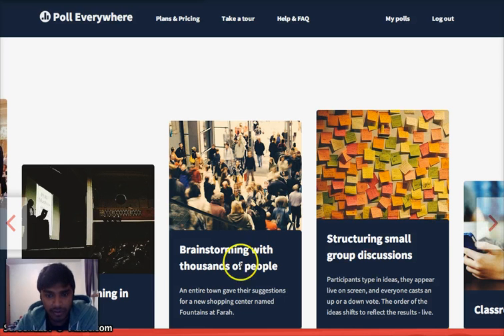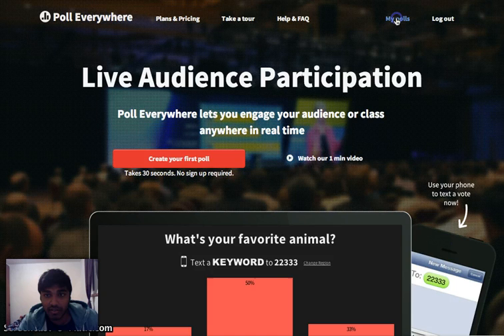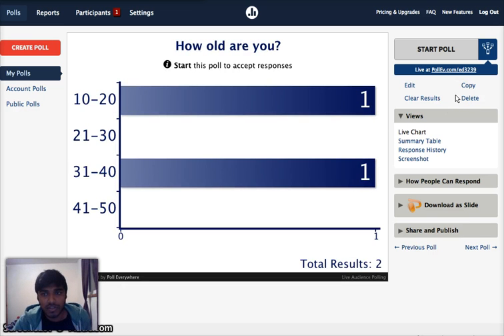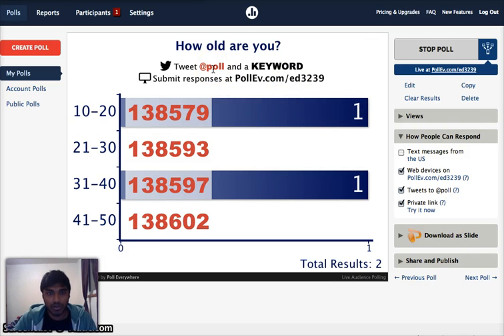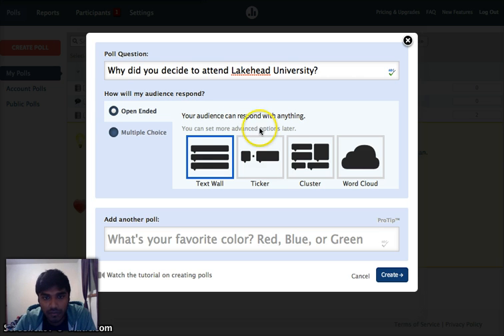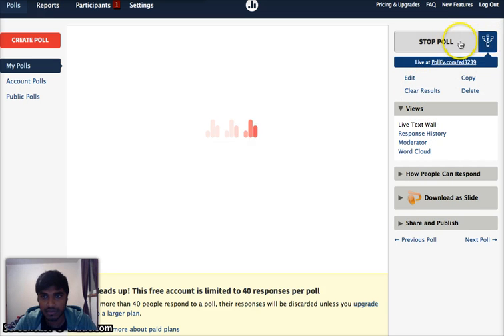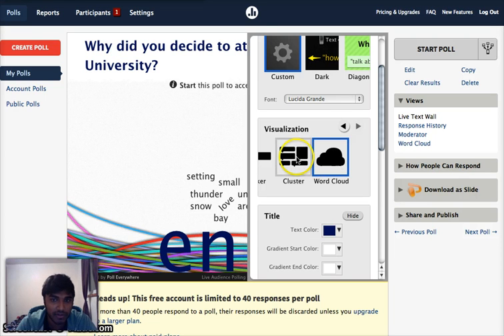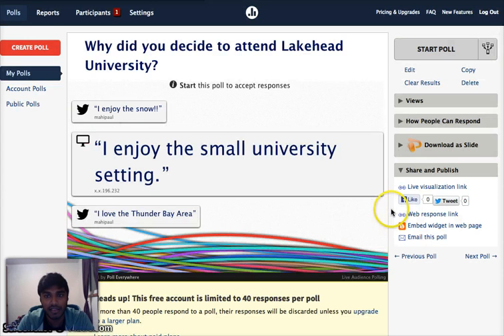Review of Poll Everywhere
This is a review of Poll Everywhere, an online tool useful for polling, feedback and formative assessment.